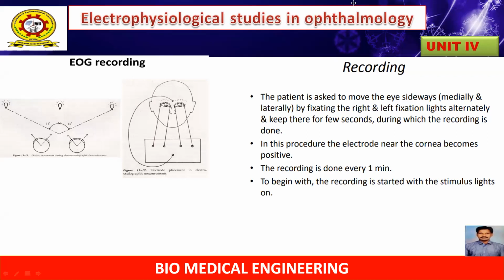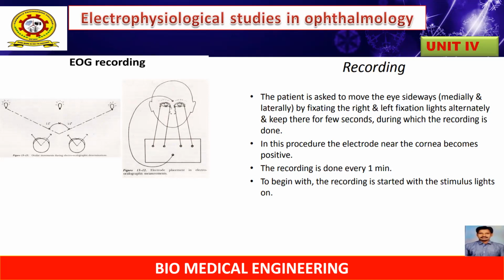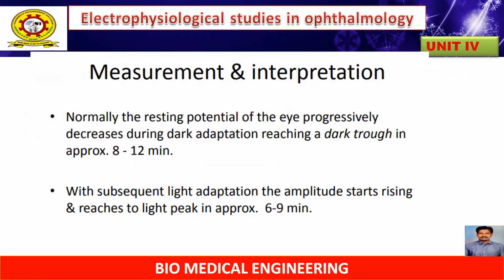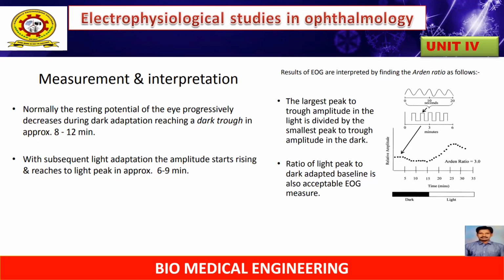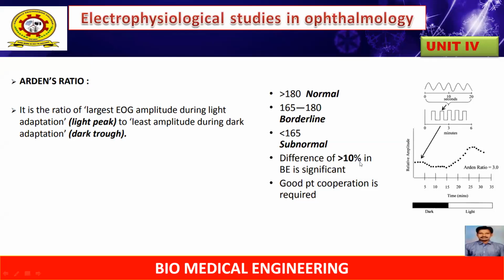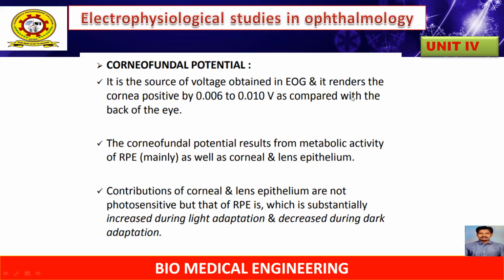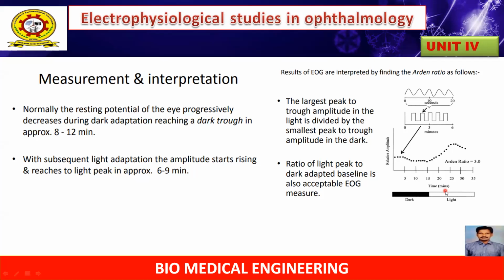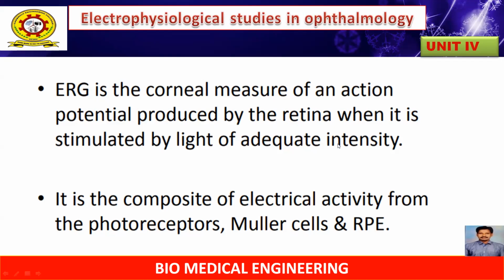JNTUK R16 IIIECE SEM2 SUBJECT BME UNIT No 4 TOPICNAME Electrophysiological Tests PART I